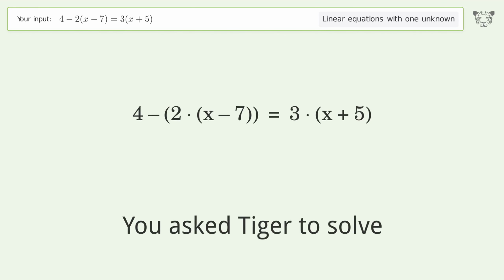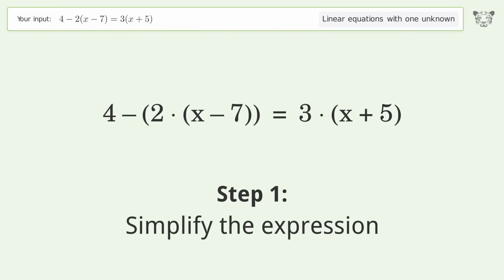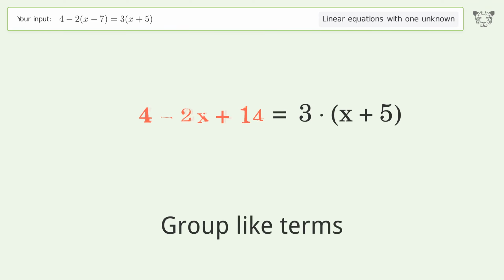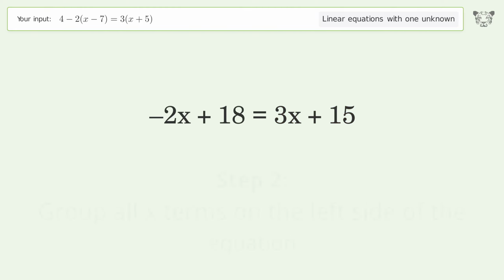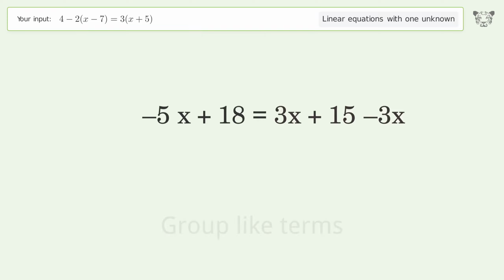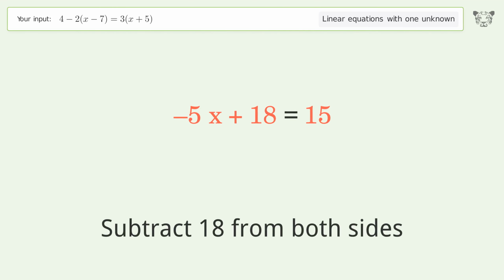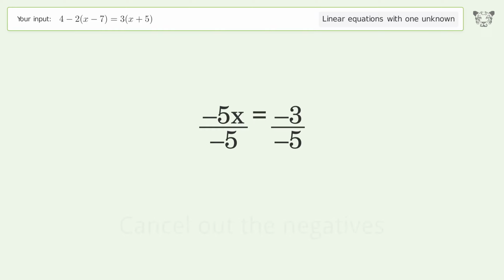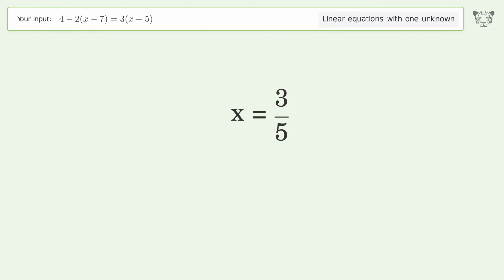Solve 4-2(x-7)=3(x+5): Linear Equation Video Solution | Tiger Algebra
Struggling with 4-2(x-7)=3(x+5)? Watch our step-by-step video on Tiger Algebra to master this linear equation effortlessly. Also check out for more tips and tricks for dealing with linear equations with one unknown